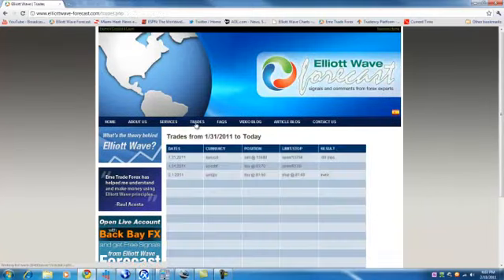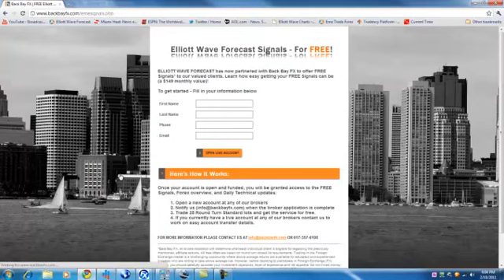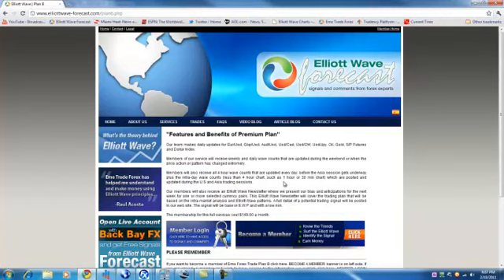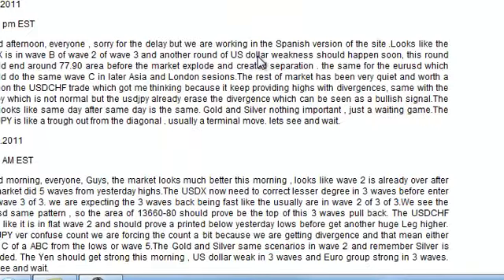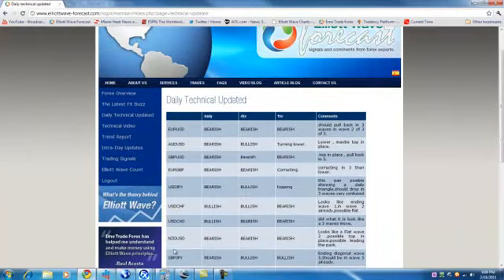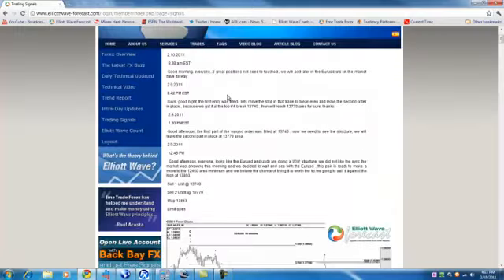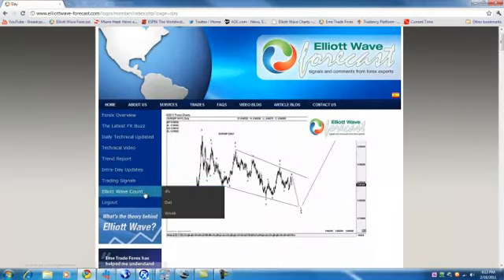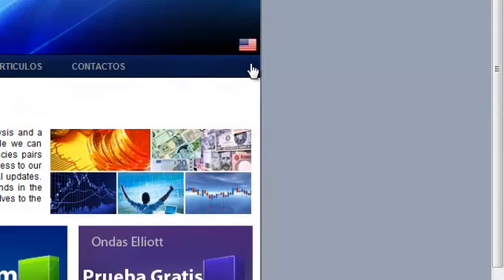VIDEO TOUR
VIDEO TOUR| ELLIOTT WAVE FORECAST